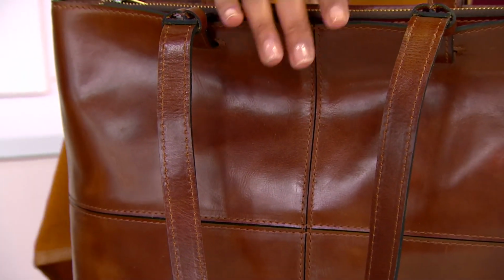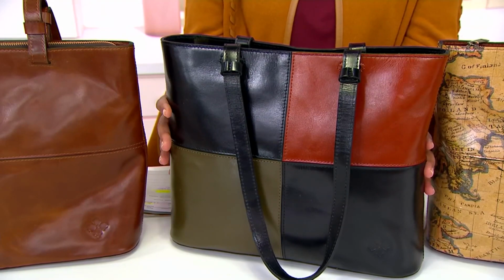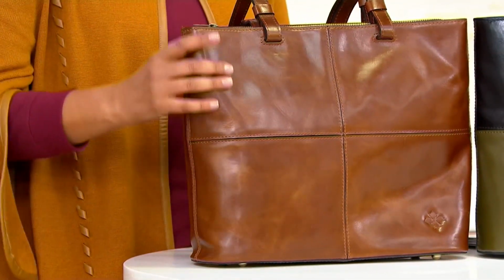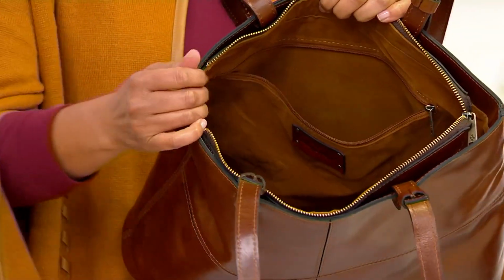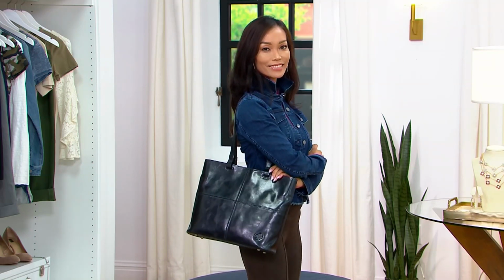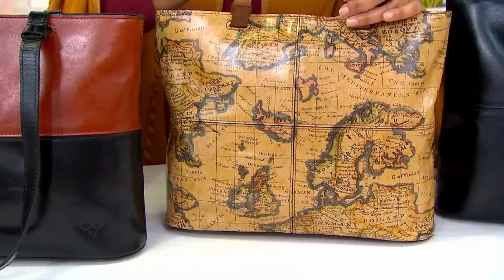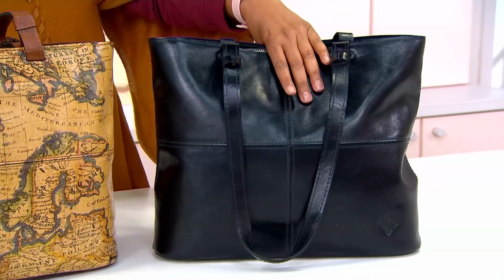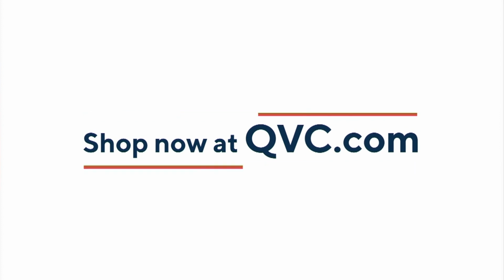Patricia Nash Distressed Vintage Leather Braden Tote on QVC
Patricia Nash Distressed Vintage Leather Braden Tote

The deep embossed grape leaf logo and burned edge finish give this leather tote something extra special. Proudly carry it from fall through winter and right into spring. From Patricia Nash.